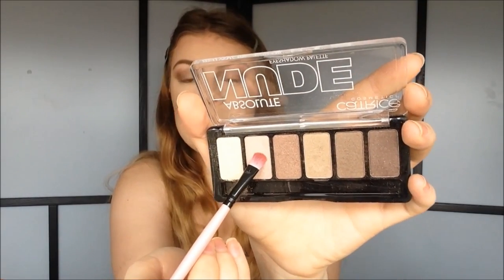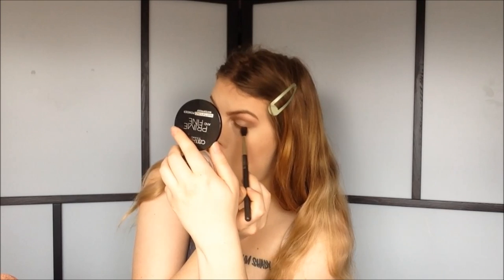♥ Catrice "Absolute Nude" Tutorial in English! ♥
PRODUCTS USED

♥ e.l.f. Essential Blending Wedge
♥ e.l.f. Essential Flawless Face Powder in Honey
♥ e.l.f. Angled Blush Brush
♥ e.l.f. Studio Fan Brush
♥ e.l.f. Studio Blush in Candid Coral
♥ e.l.f. Studio Blush Brush
♥ e.l.f. Essential Clear Brow & Lash Mascara
♥ e.l.f. Essential Shadow Lock Eyelid Primer
♥ Black Radiance Eye Appeal Blending Pencil in Khol Brown
♥ e.l.f. Essential Expert Liquid Eyeliner in Black
♥ e.l.f. Studio Mascara Primer
♥ e.l.f. Essential Regular & Waterproof Mascara Duo
♥ Lady GaGa "Fame" Perfume Lashes
♥ Ardell LashGrip in Clear
♥ e.l.f. Studio Mineral Lipstick in Party Pink
♥ e.l.f. Essential Luscious Liquid Lipstick

Hi, my name is Emma Nørgaard and welcome to my little YouTube universe! Muah! x